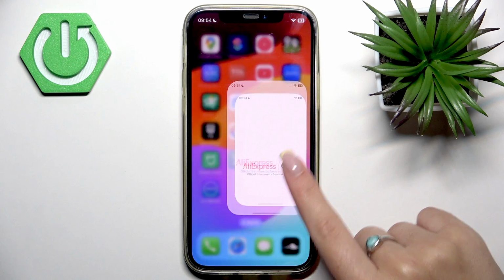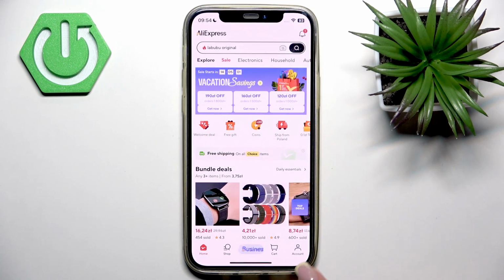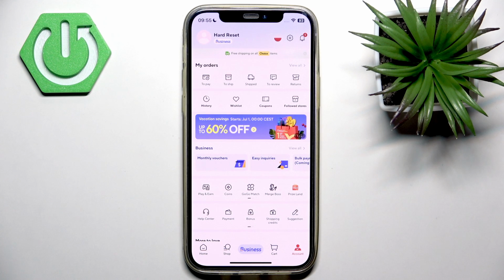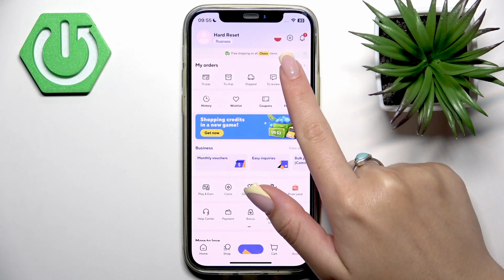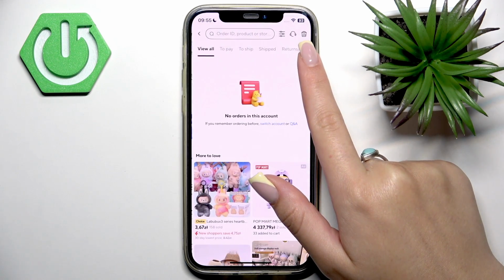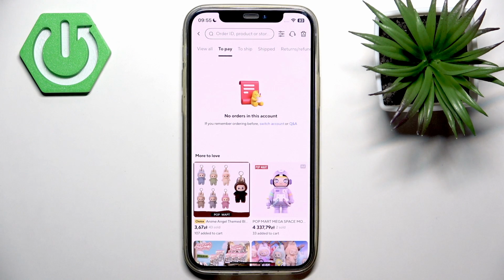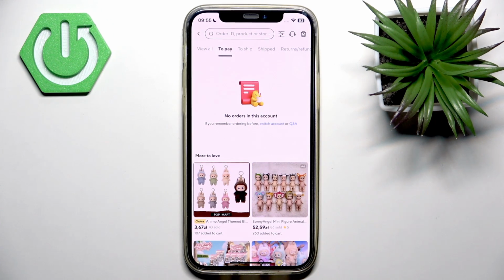How To Cancel To Pay Orders On AliExpress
If you need to cancel a 'To Pay' order on the AliExpress app, this video will guide you through each step. Learn how to find your pending orders, access the 'To Pay' section, and submit a cancellation request directly from your mobile device. We’ll also explain how to select a cancellation reason and what to expect regarding your refund. Whether you changed your mind or made a mistake during checkout, this tutorial will help you cancel your AliExpress order before payment is completed. Follow along to make sure your cancellation is processed smoothly and your money is returned quickly.

How to cancel a To Pay order on AliExpress app?
How to get a refund for a To Pay order in AliExpress?
Where is the cancel order button in AliExpress app?

0:00 Introduction
0:05 Open AliExpress app and go to Account
0:12 Access My Orders and View All
0:18 Go to To Pay section
0:23 Select the order to cancel
0:28 Tap Cancel Order and choose reason
0:36 Submit cancellation request
0:42 Refund process and waiting time